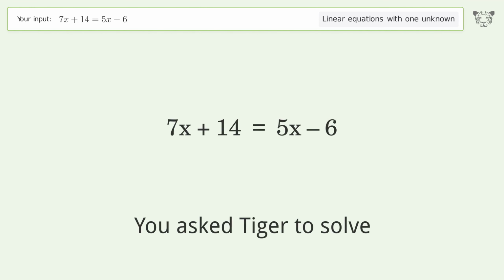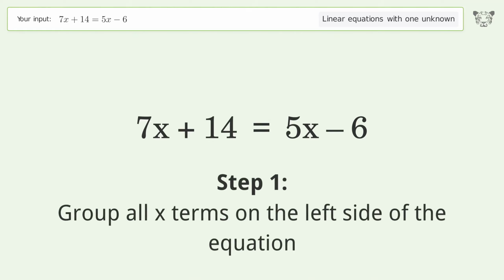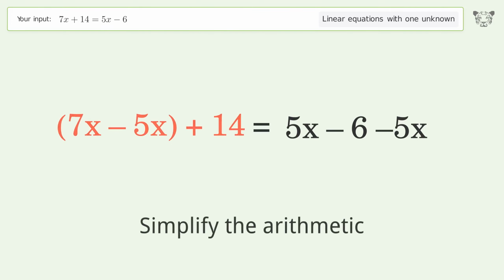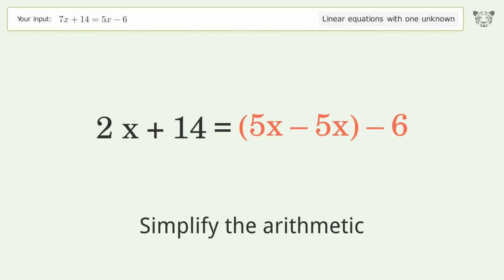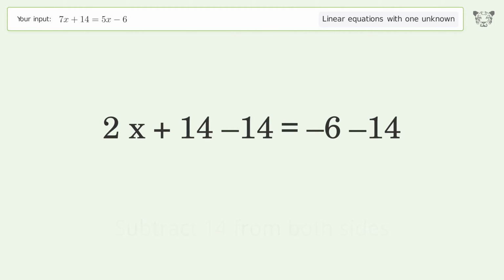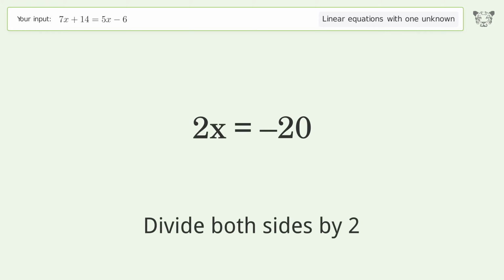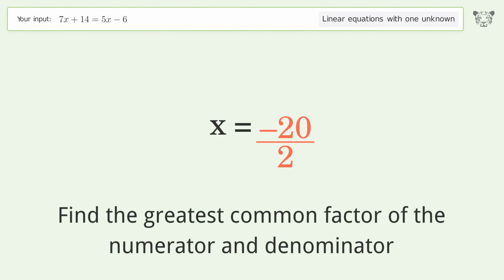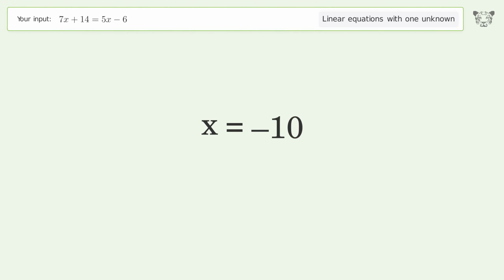Linear equation with one unknown: Solve 7x+14=5x-6 step-by-step solution